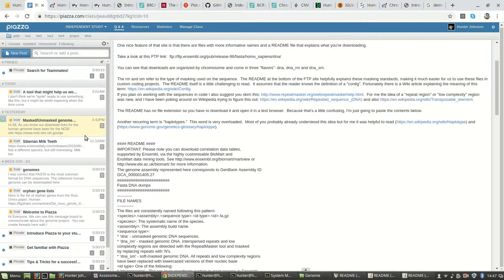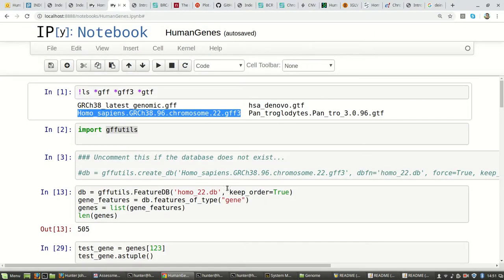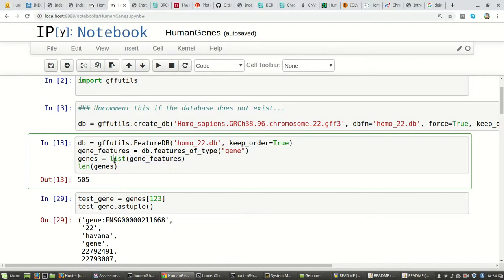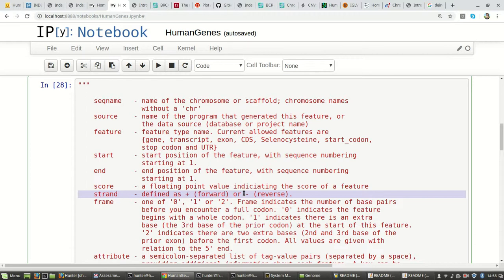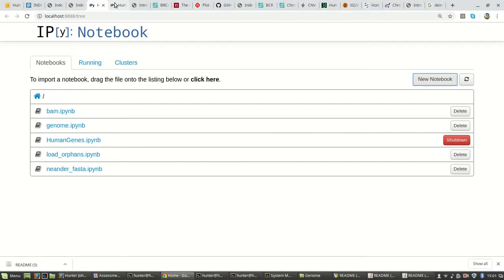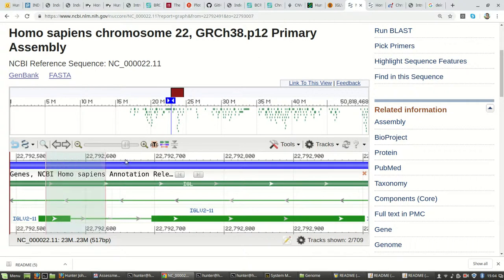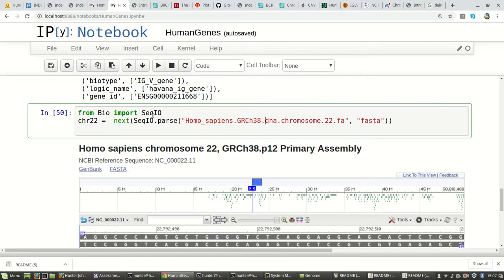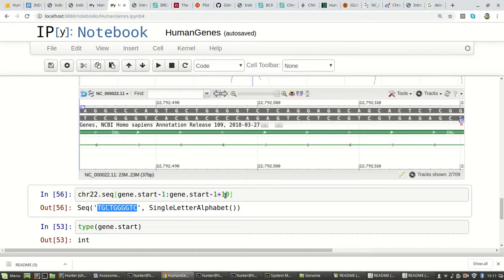Connecting GFF and FASTA using Biopython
Get a gene description from a GFF3 file and recover the associated nucleotide sequence.